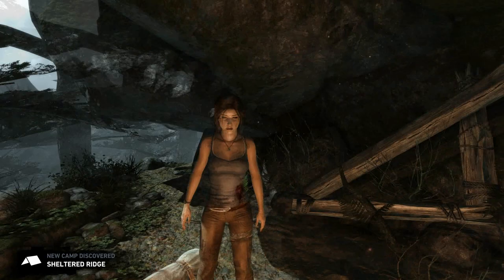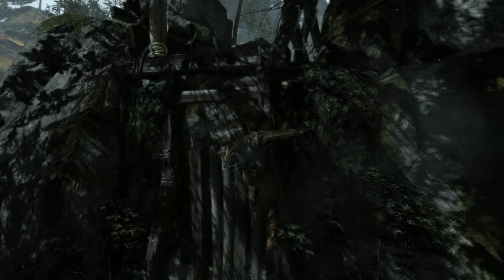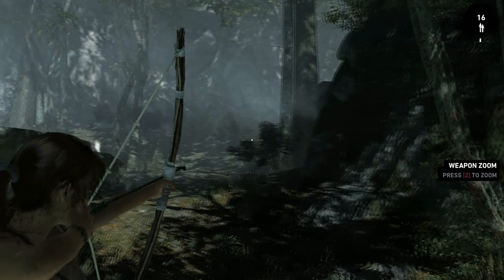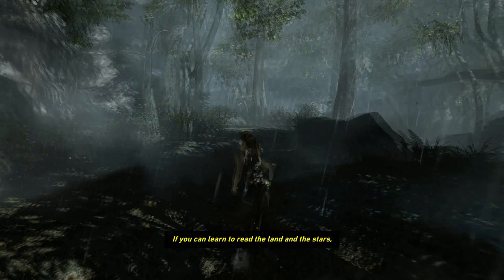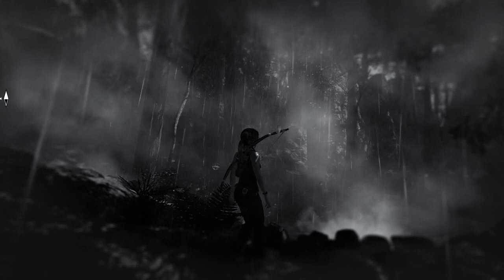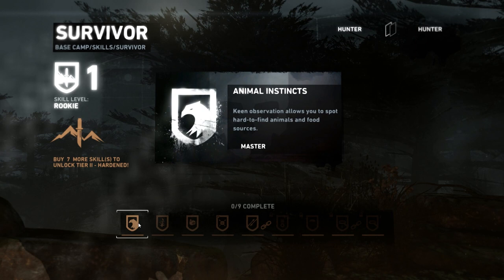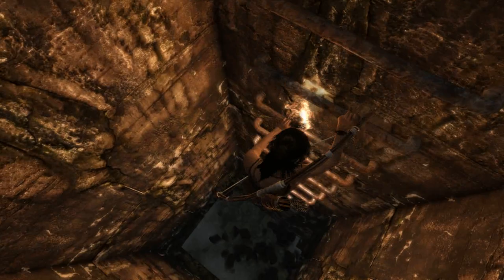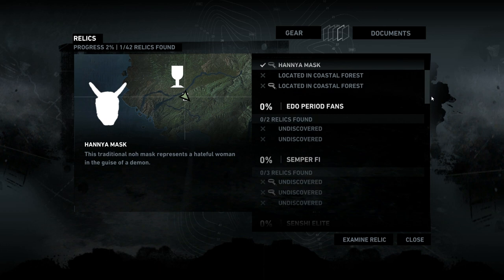Tomb Raider 2013 Hard Mode - P1, The Lost Valley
Today we're having a look at the first main hub area, challenges, relics and documents. Everything is coming up millhouse, until the end...